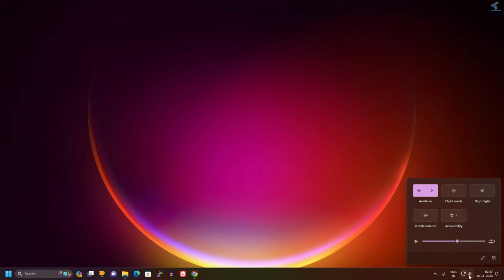How To Fix Bluetooth Option Not Showing on Taskbar Quick Access in Windows 11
Here in this video tutorial, I will show you guys how to fix bluetooth option not showing on your windows 11 taskbar quick access menu.